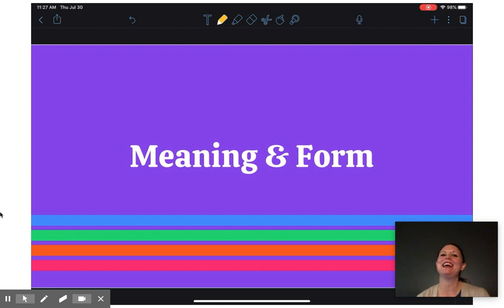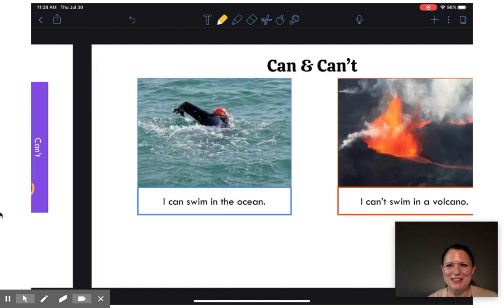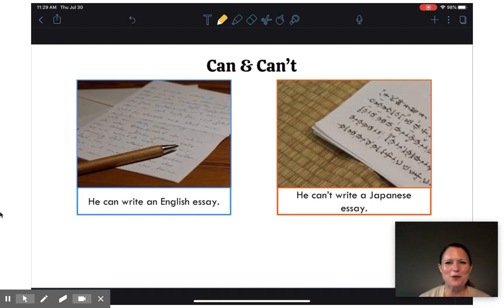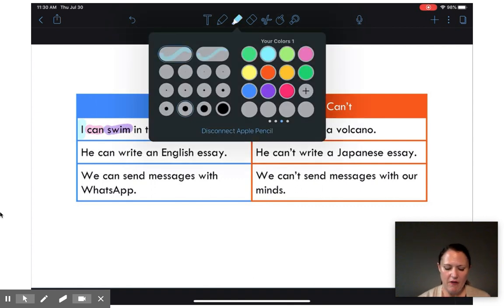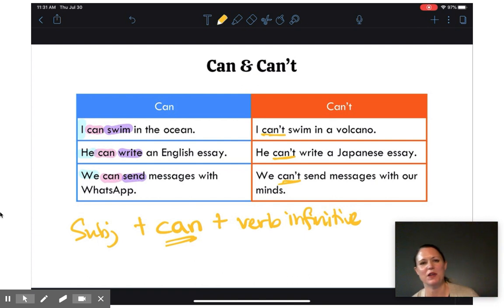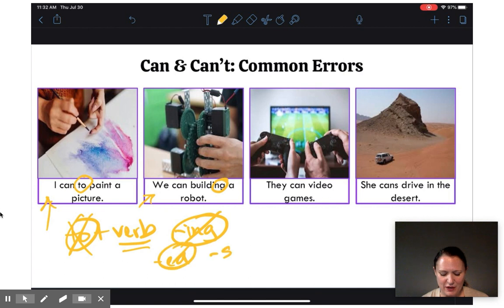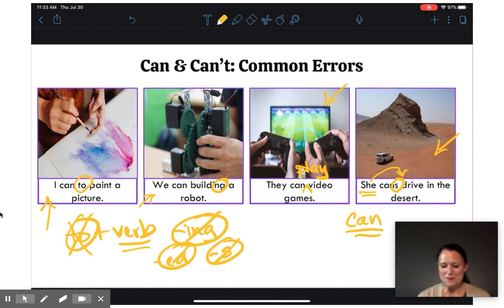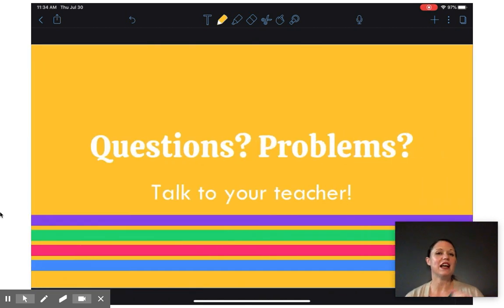Can & Can't Review Part 3 Form & Meaning